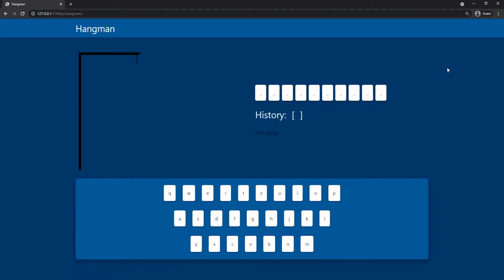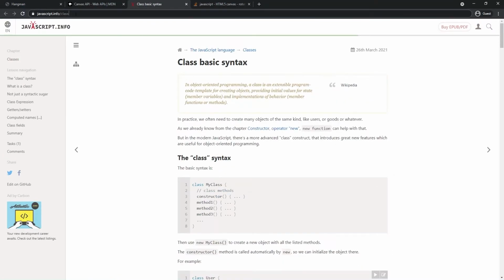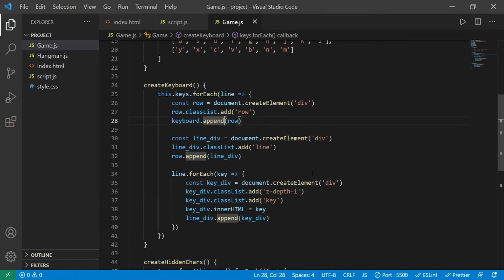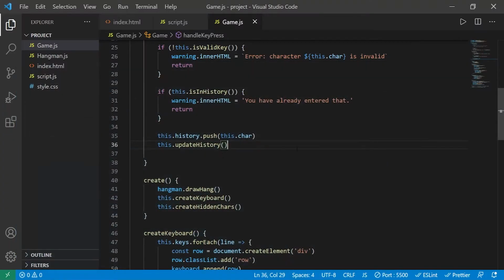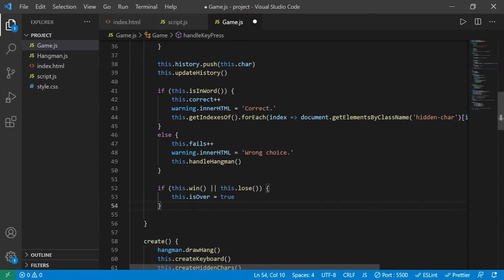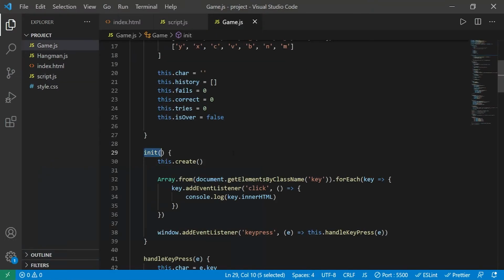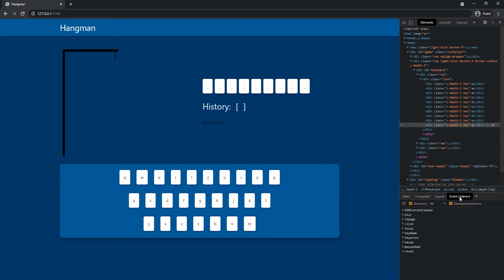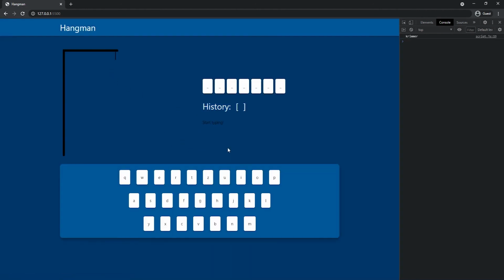Hangman Game | Vanilla JS | Materialize.css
Hangman in Javascript.